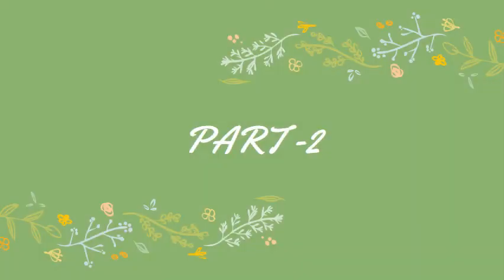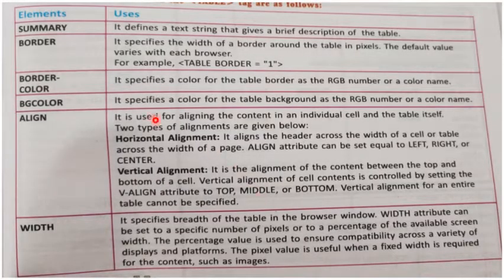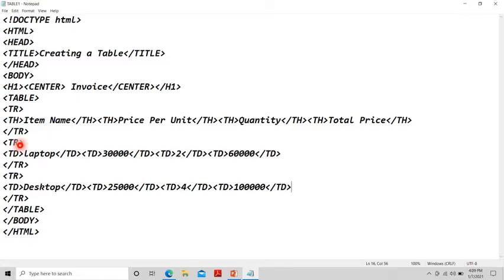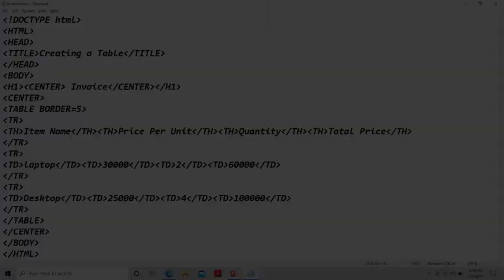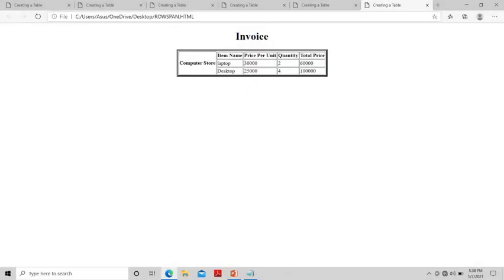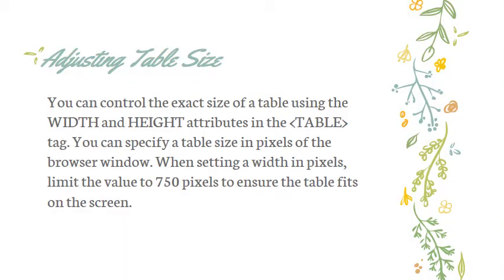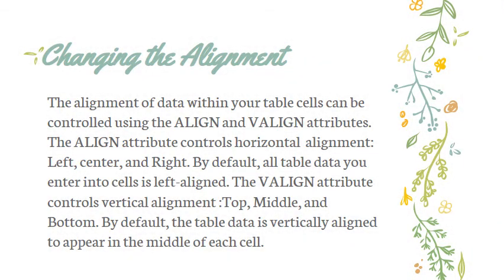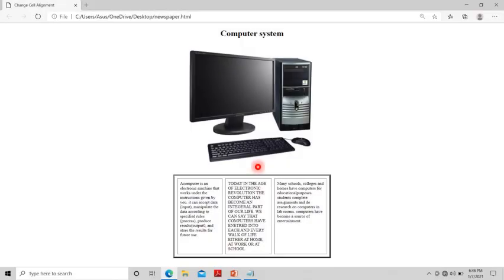Class 7th, Computer Part 2 by Mrs Arti